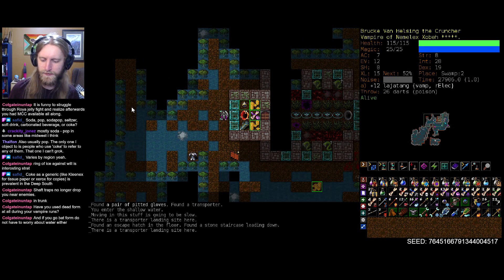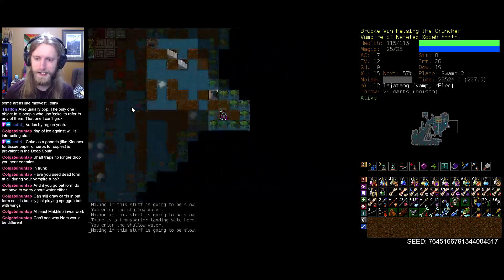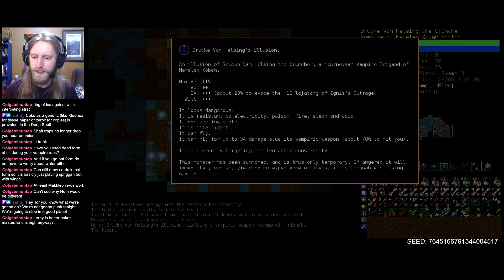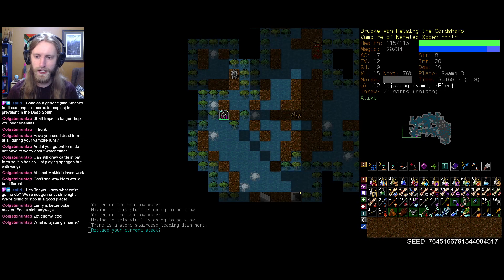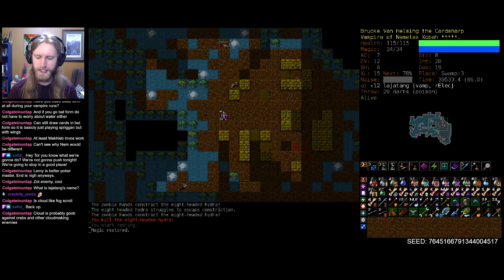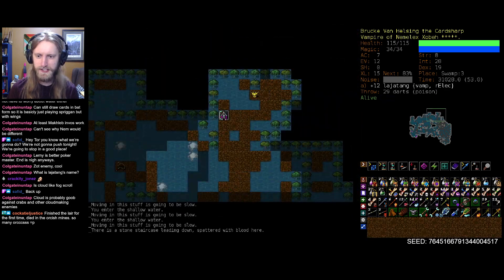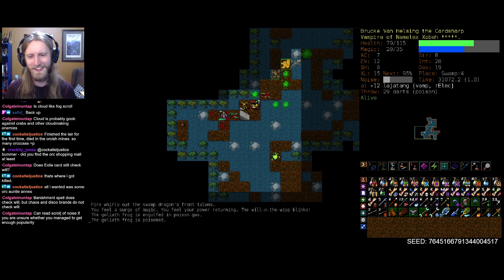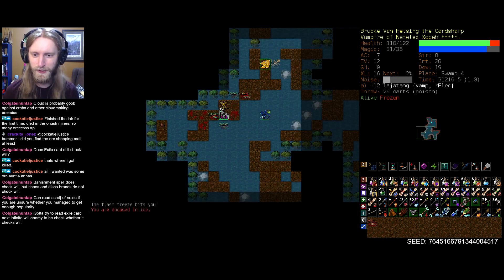DCSS: Win With Every Species - Vampire 6 Part 6 | Dungeon Crawl Stone Soup 0.28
Time to exsanguinate, with Vampire!

After years of on and off DCSS play, it is time to try my hand at going for an unofficial Great Player achievement. In other words, we are going to win the game with each species that can be played! It may get tough at points, but we will do our best to streak victories as much as possible on our way there as well! Join me as I put my accumulated DCSS knowledge to the test!